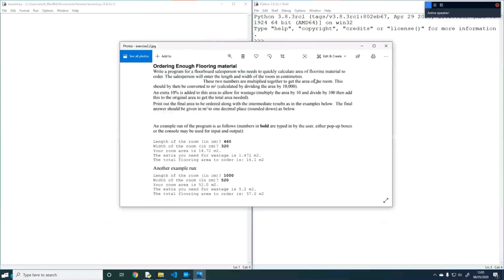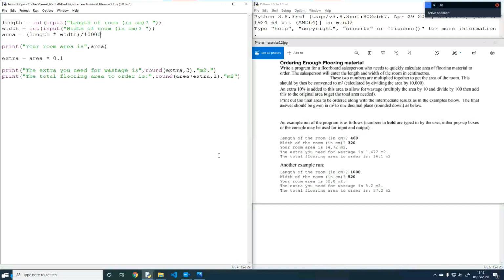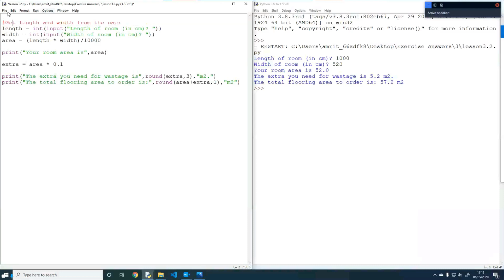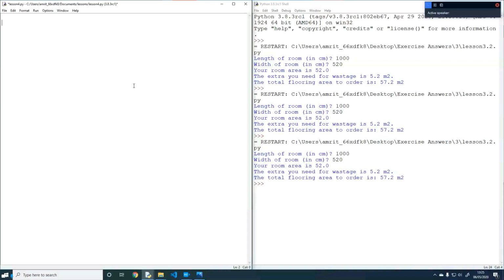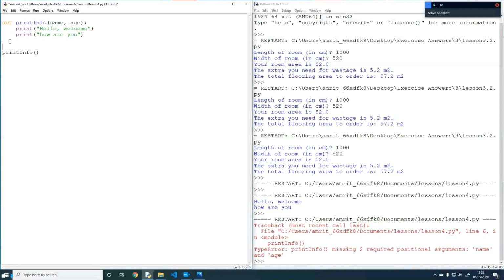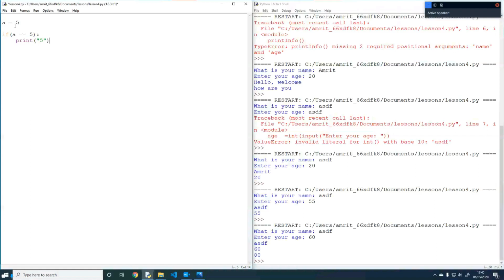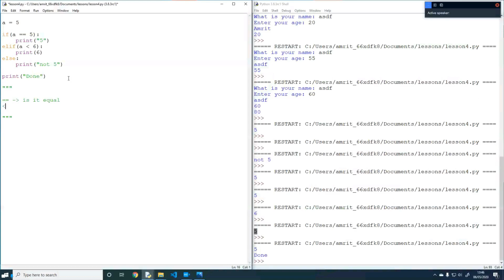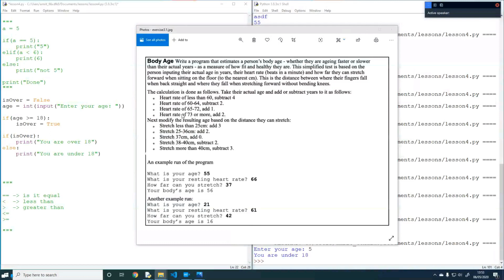Python Made Easy: The Complete Python Course Day 4